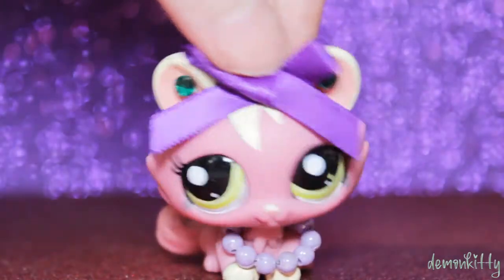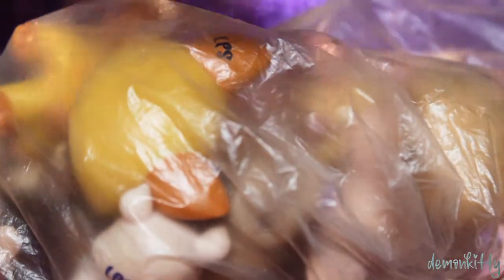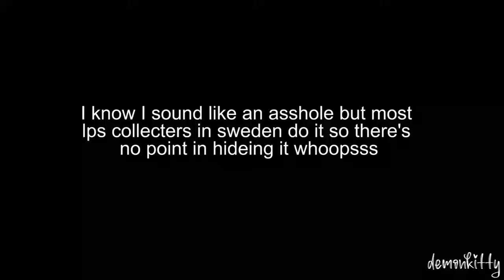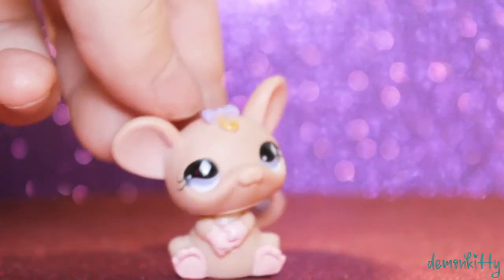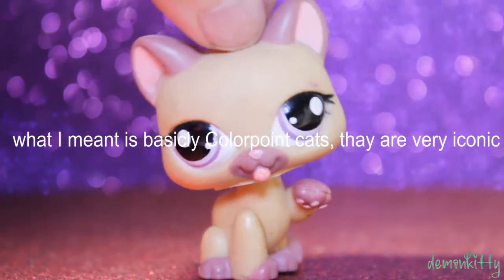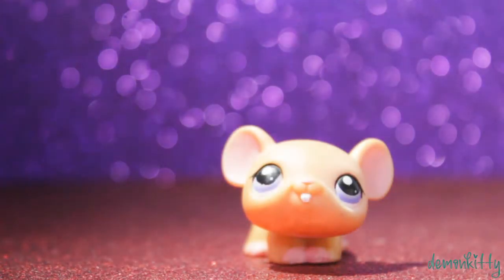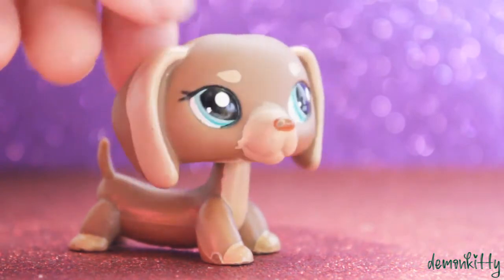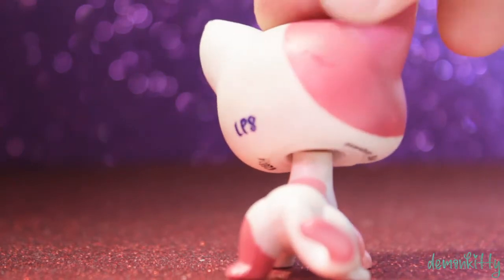♡LPS~Unboxing 2 shorthairs and 2 dashounds and other lps that only 20% watching care about♡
ik the thumbnail is trash but I don't feel like redoing the thumbnail right now bc I wanna sleep. also the lighting is shit but I filmed like a mv before filming this. why ya even watching this trash video omg

♡𝖘𝖔𝖈𝖎𝖆𝖑 𝖒𝖊𝖉𝖎𝖆♡

♡𝖘𝖊𝖈𝖗𝖊𝖙𝖘♡

editor//adobe premiere elements 15
camera// Canon EOS 1300D
thumbnail editor//ibis paint